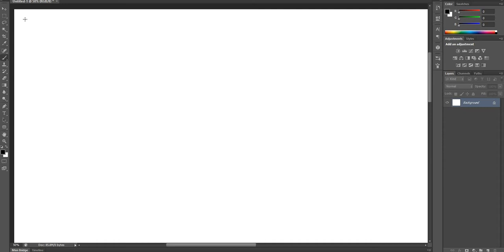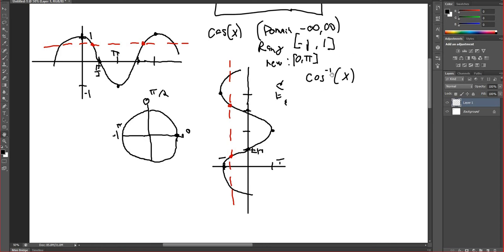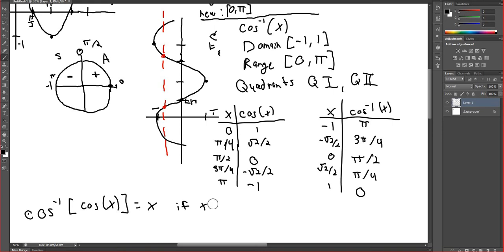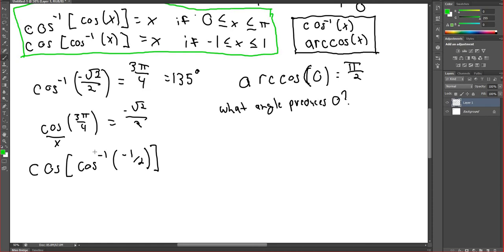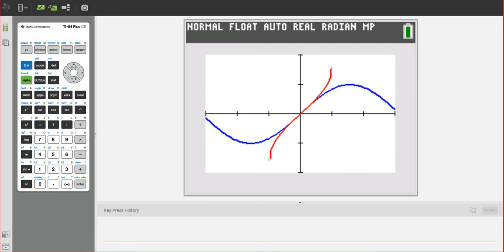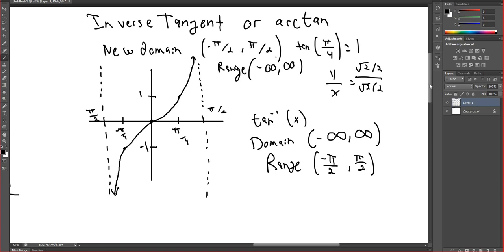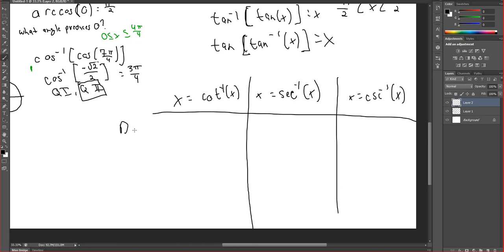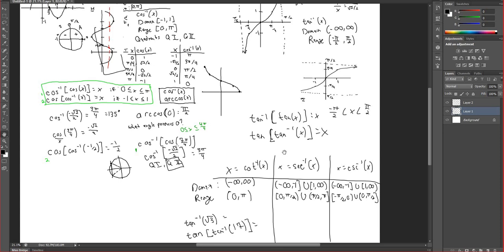Video 5 - 6.5 Continued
We look at acrcos+arctan today